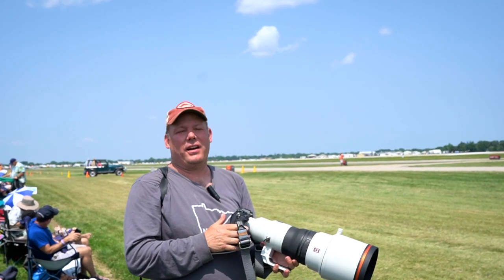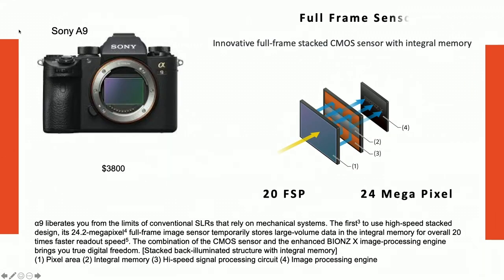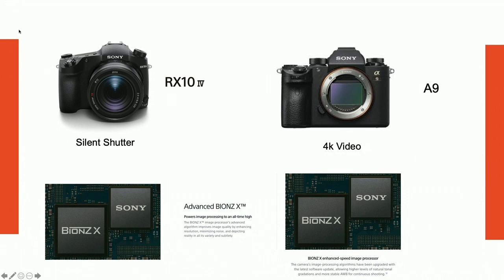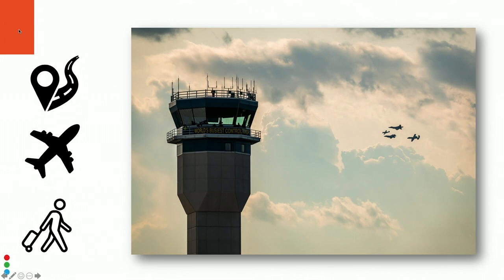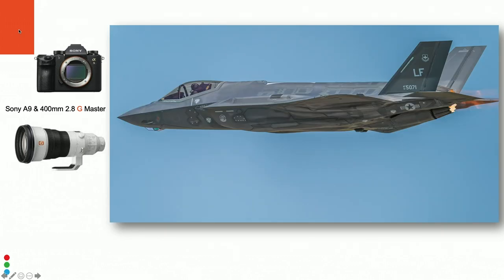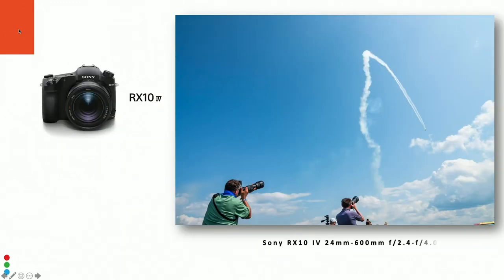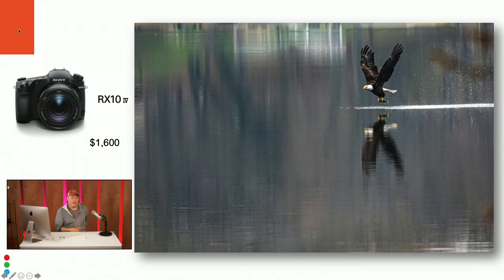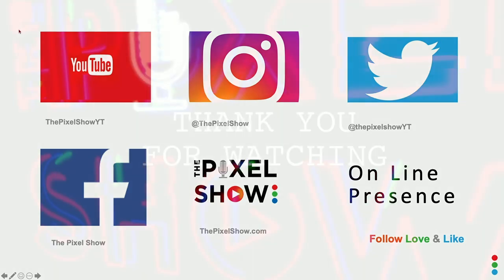$1,600 Sony RX10 IV vs $16,000 Sony 400mm 2.8 G Master Lens Shooting an Airshow in Oshkosh Wi.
Watch as I shoot the $1,600 Sony RX10IV vs $16,000 Sony 400mm 2.8 G Master Lens at Oshkosh and compare the difference of both setups.

The Pixel Show EP 11

Also, when you click on the links provided below and order gear, a small portion of your purchase comes back to The Pixel Show.  We use this support to raise the level of our content and improve the show.

 We are grateful for any level of support. We appreciate your loyalty.

GEAR used to produce this Episode - 11

Sony RX10 IV
Sony A9
Sony 400mm 2.8 G Master

GEAR we use to produce -  The Pixel Show
Set Design | Robert Evans

Cameras & Lenses |  Sony
1. Camera 1 (talent wide shot) | Sony A7R II
Camera Lens | Sony 50mm 1.8
2. Camera 2 (talent close-up shot) | Sony A7S II
Camera 2 Lens | Sony 85mm 1.8
3.  Camera 3 (product close-up shot) Sony A7S II
Camera 3 Lens | Sony 90mm 2.8 macro
4. Camera 4 (behind the scene view) | Sony A6300
Camera Lens | Sony 16-35mm 4.0

Sound
Host Microphone | RODE Broadcaster
Sound Mixer | MixPre - 3

 Computers | Apple
Set Computer | iMac
Production Computer | iMac
Lap Top | iMac
Return Monitor | ACER

Lighting | Dracast
Talent Lighting-Front | Dracast DRSL - R -400B
Back/Edge Light | Dracast DRBR-F-600B

Lighting and Camera Stands |  Manfrotto
Manfrotto Auto Poles
Manfrotto Camera Support Arms

A small portion of what you purchase comes back to The Pixel Show, which we use to improve our channel/show and produce content that hopefully creates value for you. We appreciate your support as we strive to create content you appreciate.  RE